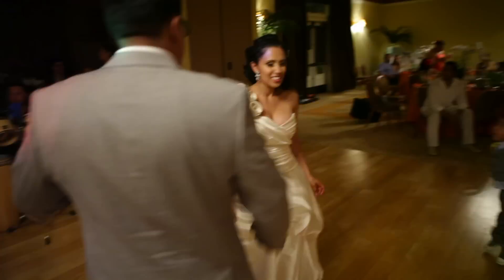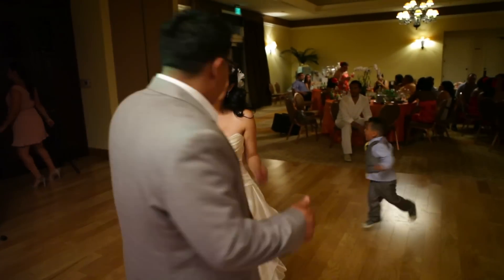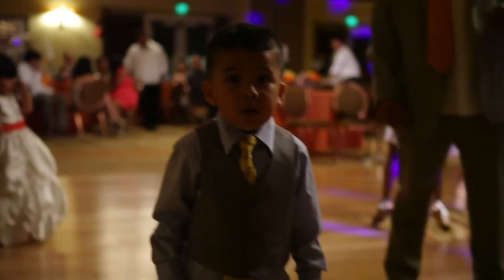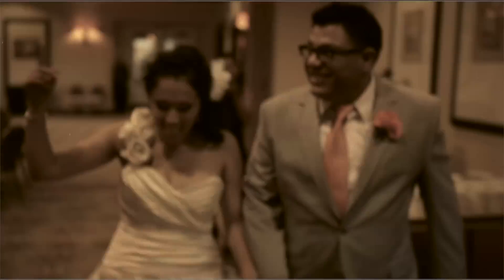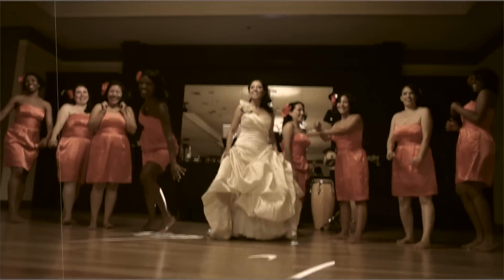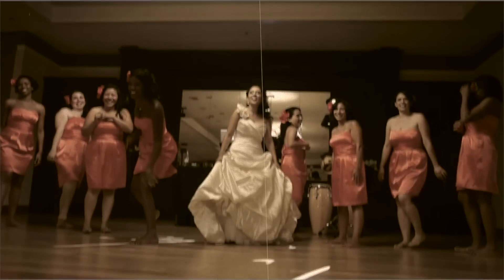We Do.mov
Alfred + Steph Perez 792001